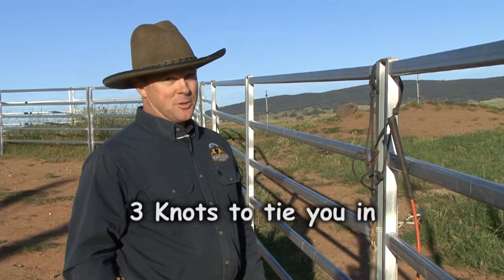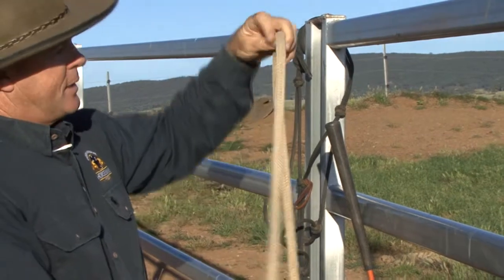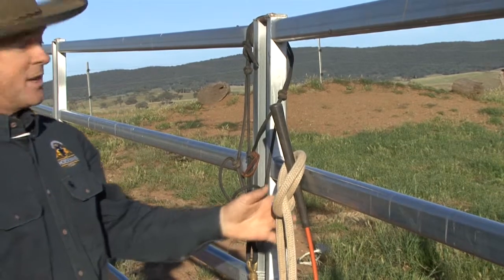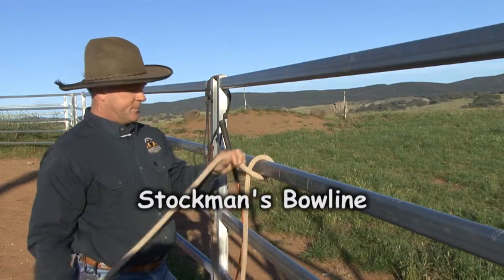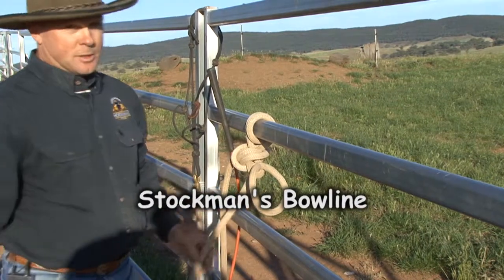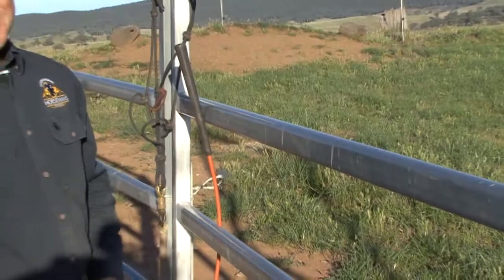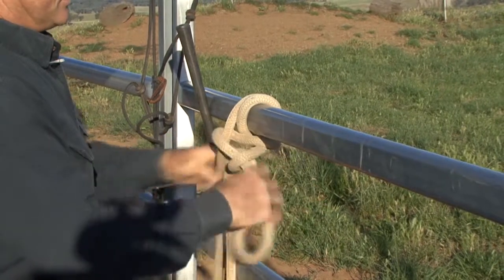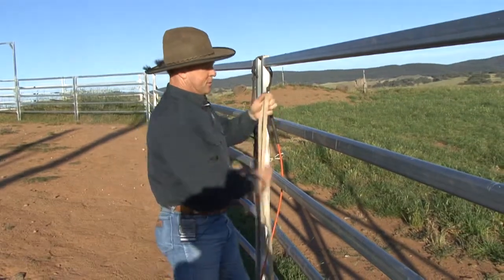International Horsemans Institute - 3 knots- with Tony Lander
Tony shows you how to tie a Clove Hitch, Stockman's Bowline & a Bank Robber knot.
Of course, there is a warning, do not tie your horse if they are not already taught to yield to Steady Energy..